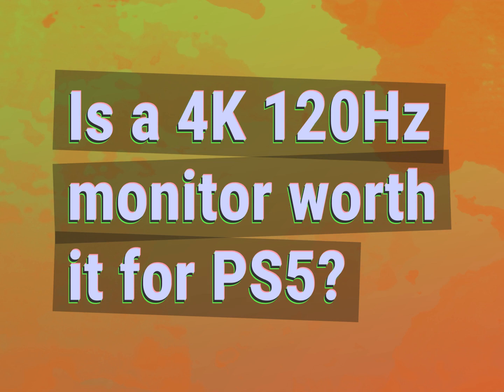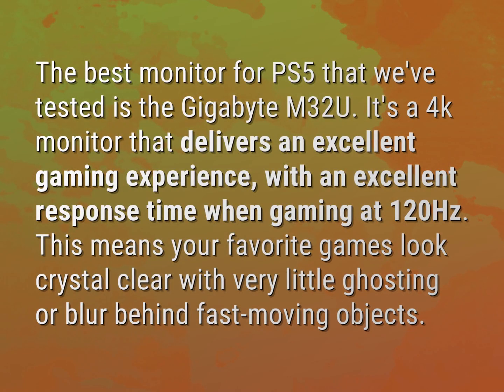Is a 4K 120Hz monitor worth it for PS5?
James Webb (2022, August 4.) Is a 4K 120Hz monitor worth it for PS5?
    WHYS.video